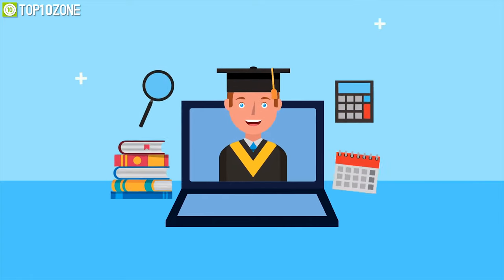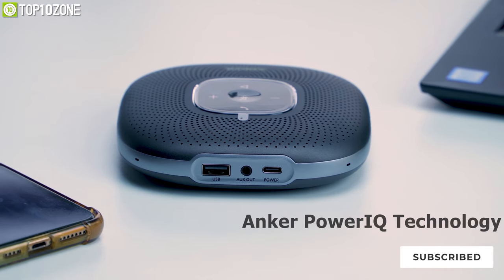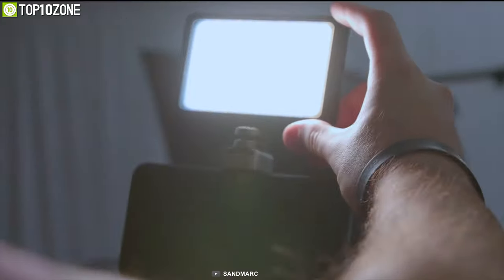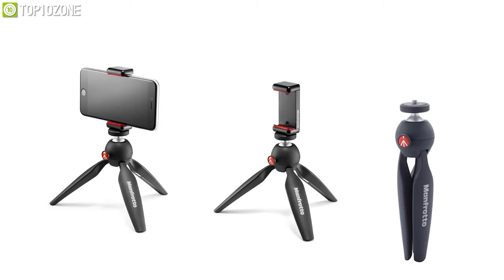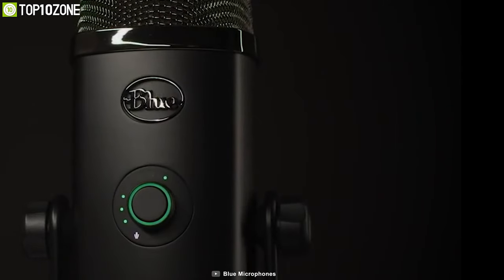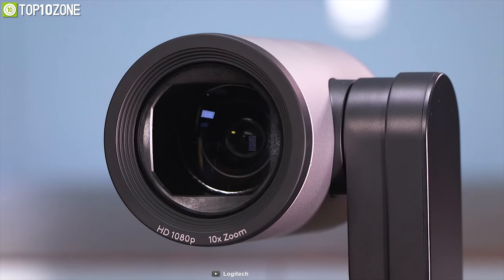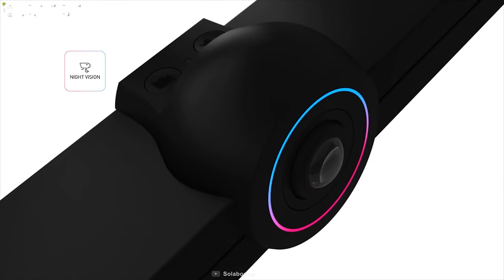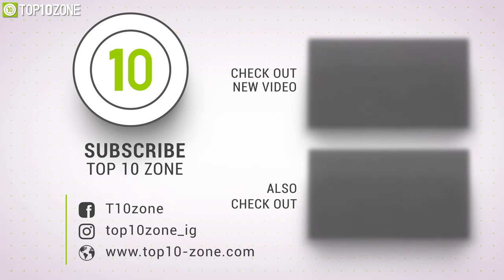Top 10 Best Gadgets & Accessories for Video Conference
Top 10 Best Gadgets & Accessories for Online Classes & Meetings that will help you to make your video and conference calls more convenient.